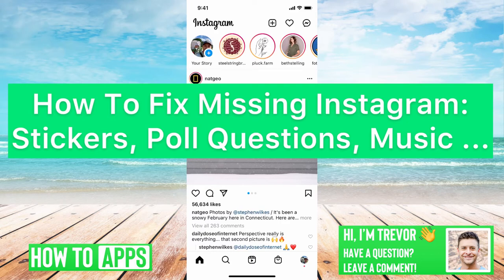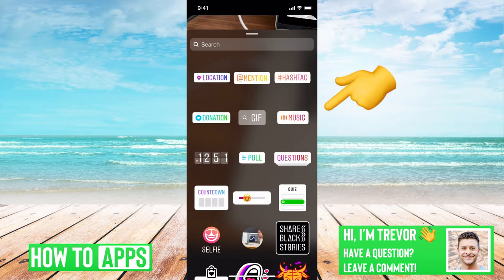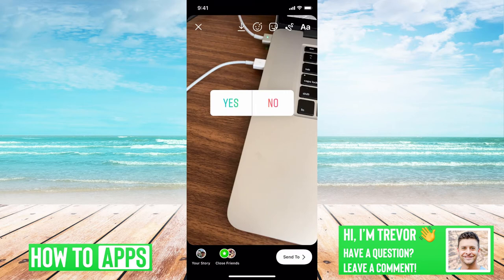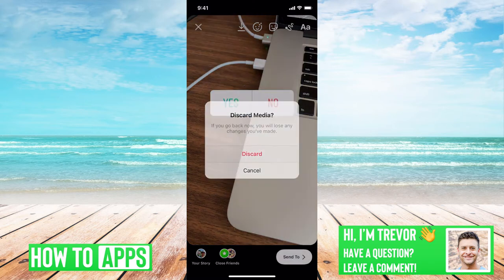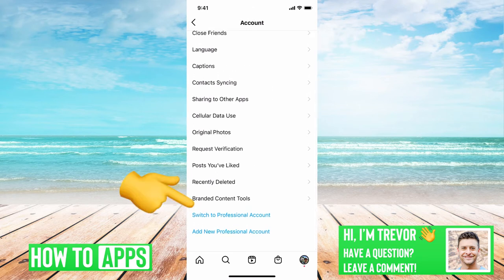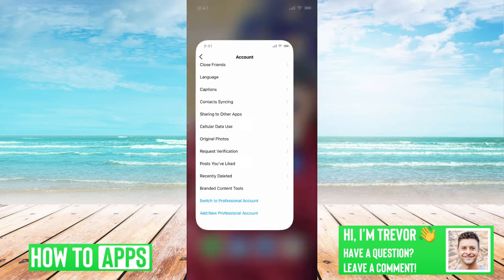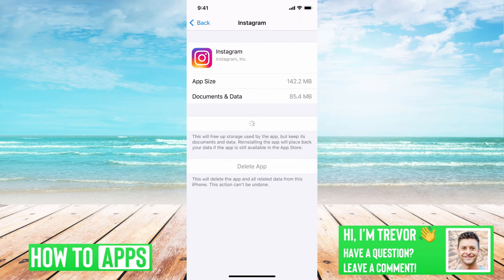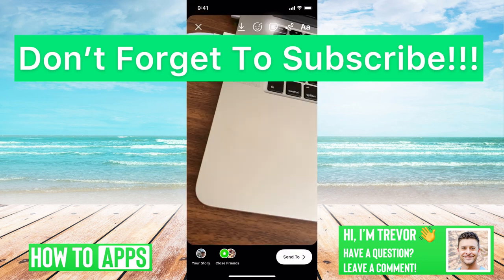Fix Missing Instagram Stickers / Poll Questions / Music Stickers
Let's fix Instagram stickers, poll questions, music stickers, etc. in this quick and easy guide.

If you are trying to add a variety of stickers to your Instagram story but can't, this video is for you. I walk you through some initial simple fixes like switching internet connection, if that doesn't work, you can try offloading and reinstalling the app because it's definitely a bug if the poll or music sticker doesn't work for you. This trick is the same for iPhone and Android in 2021.